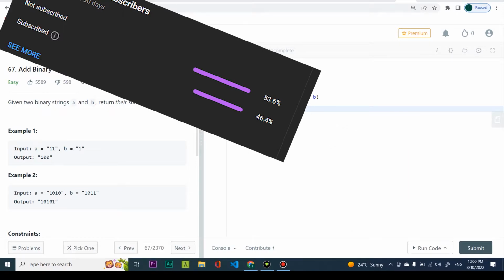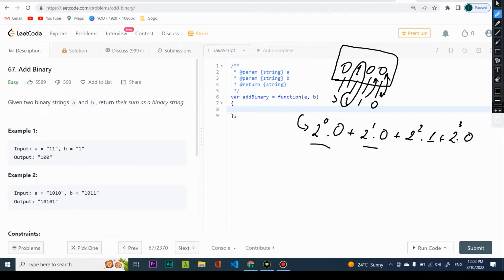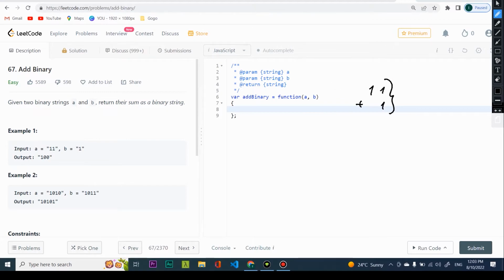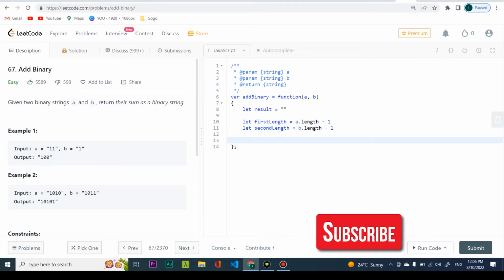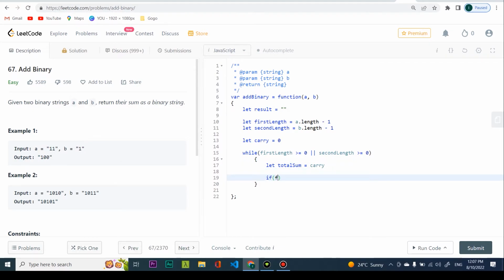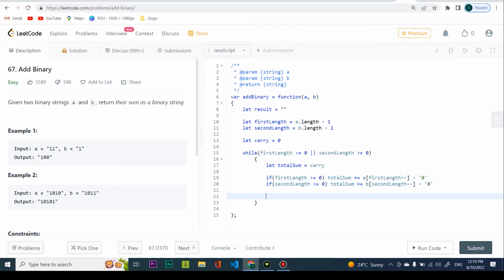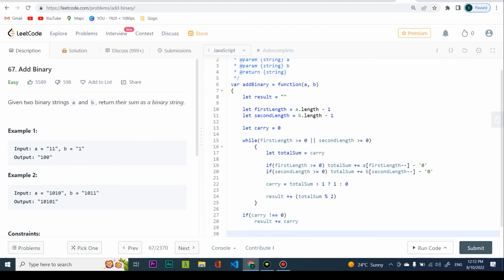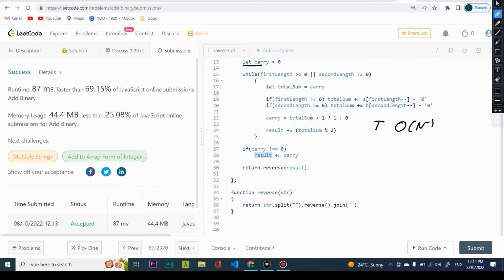LeetCode 67 - Add Binary - JavaScript - Solution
How do you feel about this question ? This is a problem given in a Tesla coding interview. Are you ready to make Elon Musk proud? Lets find out !

Timestamps :
0:00 - Introduction
0:10 - Questions For You
0:47 - Problem Reading
1:05 - Problem Prerequisites How To Read Binary
2:40 - Problem Definition Drawing
5:20 - Problem Solution in JS
13:20 - Final  :)